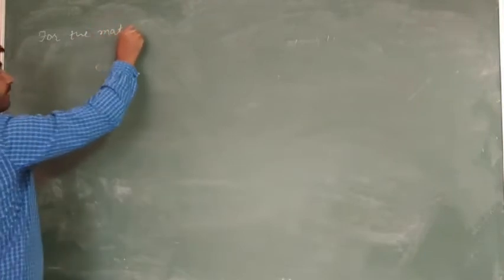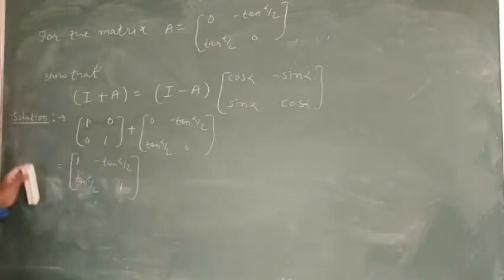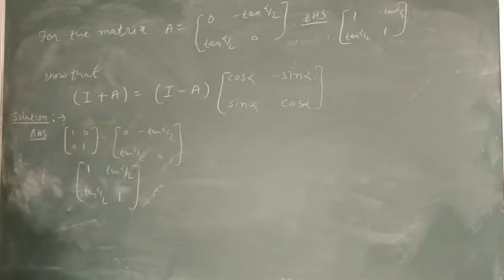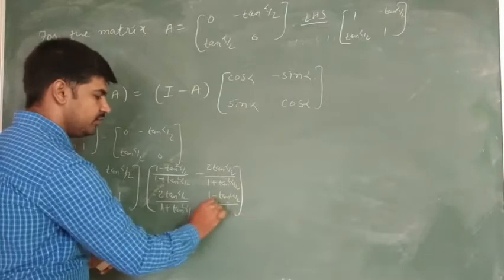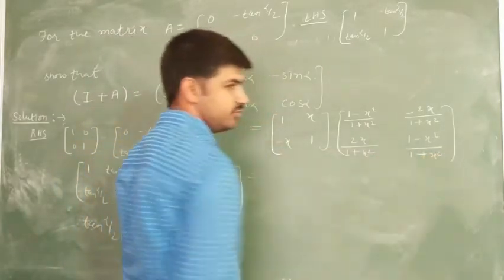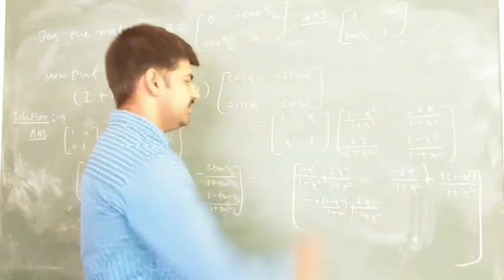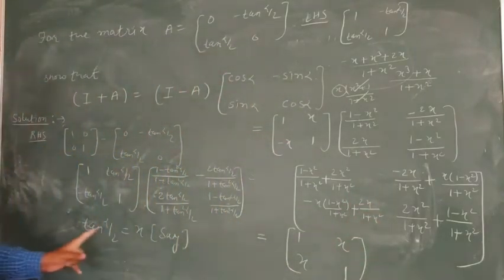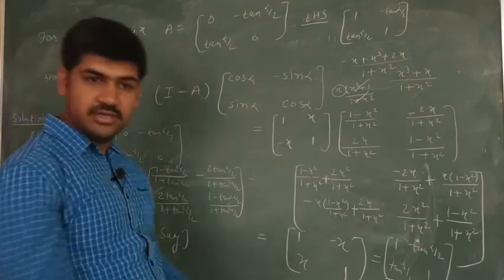Matrix Multiplication (Example) CBSEmaths NCERTmaths 12thMaths...